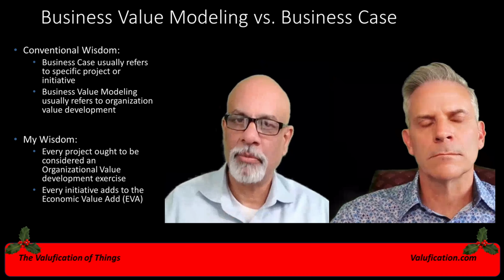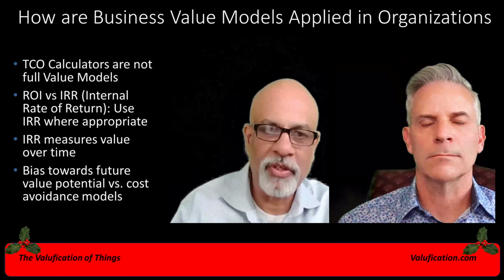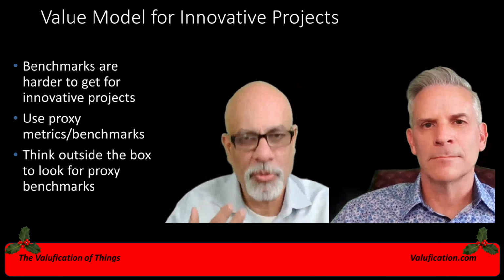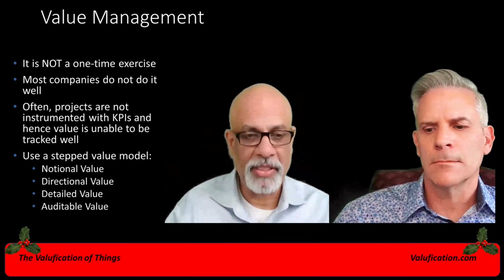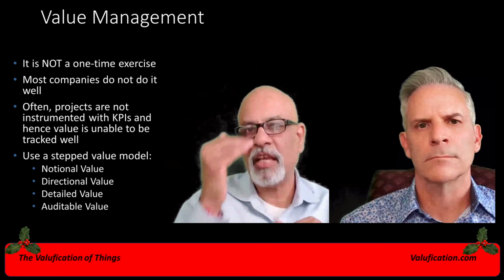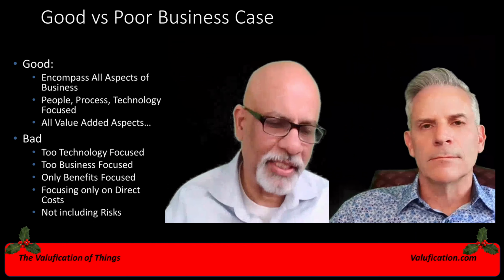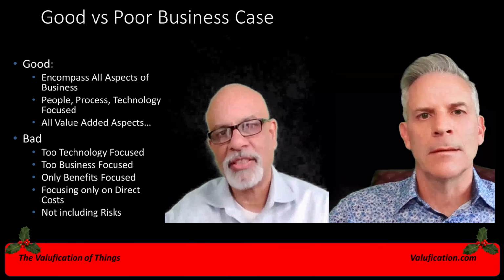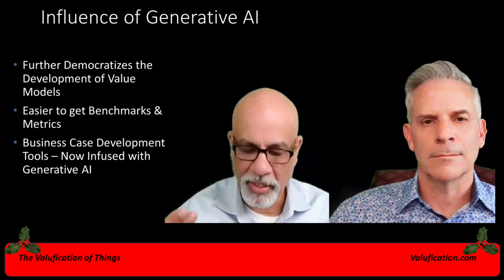Flip the Script: Behind the Curtain Discussions on Business Value Modeling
In today’s episode, guest host Andrew Wolff is switching places with Sree Sundaram to ask him about his perspectives on value focused outcomes and how he goes about realizing it. We discussed the difference between a business value model and a business case. We talked about how to develop value propositions in the face of incomplete information especially for innovative initiatives. We also talked about the difference between a good and poor business case. Finally, we talk about future trends especially if Gen AI can mitigate some of the challenges typically faced by value practitioners.